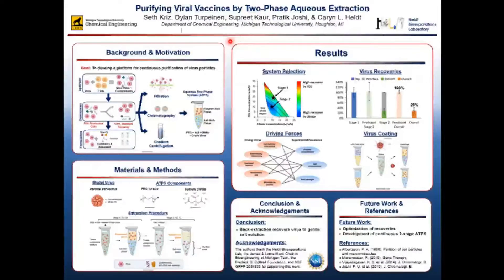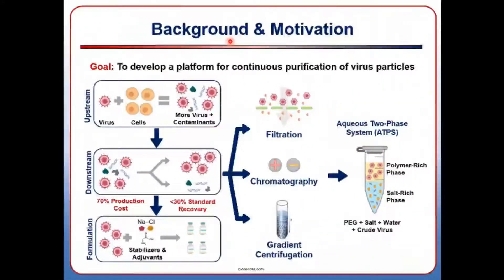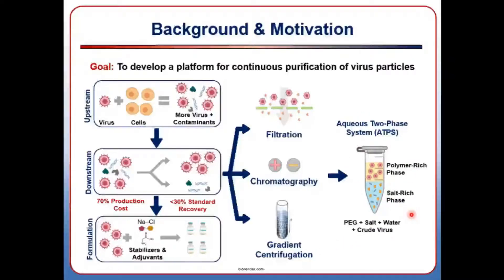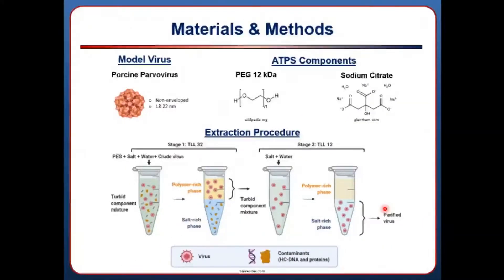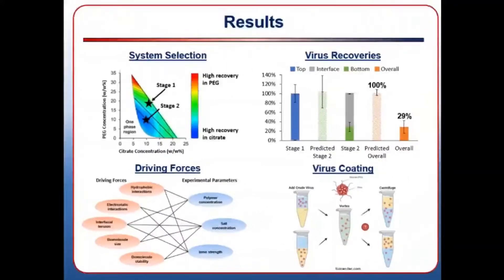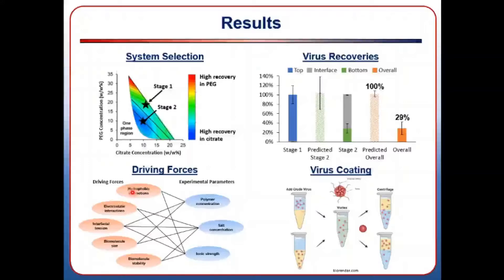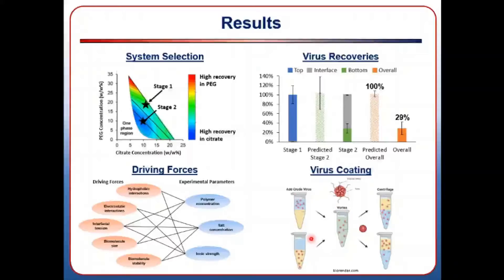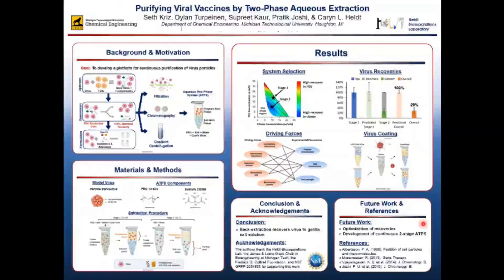Purifying viral vaccines by two-phase aqueous extraction - Seth Kirz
This summer, we invite participants from all departments to present their research work in the form of a virtual poster presentation at the annual Alumni reunion poster session. This event is a continued tradition designed to increase the interaction between graduate students and alumni. This is an opportunity to share your research, ideas and interact with Michigan Tech alumni, and to expand your network connections. This year, you will be able to present your poster while staying safe from the comfort of your own home.

"The World Health Organization (WHO) estimates as many as 650,000 people die annually from the seasonal influenza virus. Viral vaccines are an effective tool to combat this enormous problem, but current manufacturing purification methods suffer from high costs and yields of less than 30%. A switch from batch to fully continuous processing, which is acknowledged by the FDA to increase capacity and product consistency, is necessary to meet demand. Aqueous two-phase systems (ATPS) constructed of inexpensive, environmentally-friendly polymers and salts are an ideal method to replace traditional chromatography steps that rely on costly resins and operate discontinuously. Previously, we achieved over 80% recovery of two model viral products in the polymer phase of ATPS with high host cell protein and DNA removal. However, the purified viral product is too viscous for further polishing by traditional filtration methods. Thus, a polymer removal step is required. Here we developed a second stage of ATPS to back-extract the virus from the polymer-rich primary product into a gentle salt solution ready for polishing. Preliminary results demonstrate that back-extraction completes a fully continuous viral particle extraction process using ATPS."